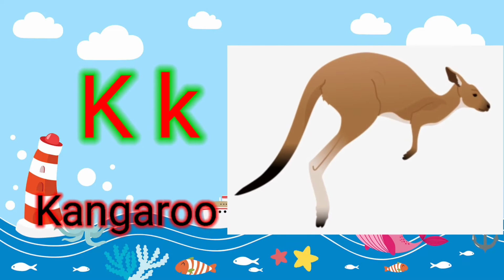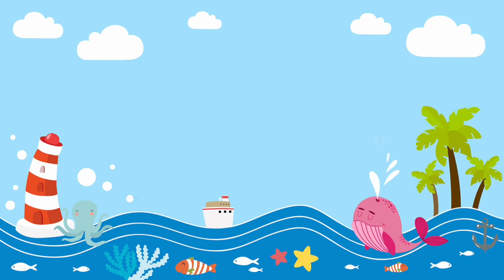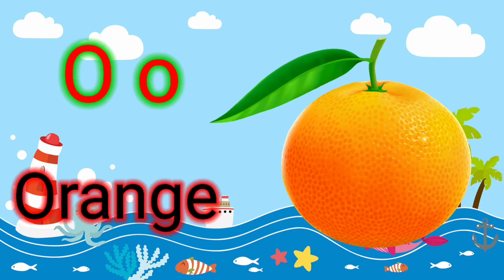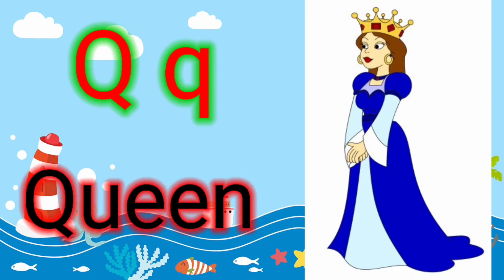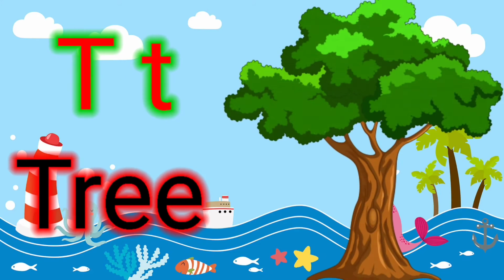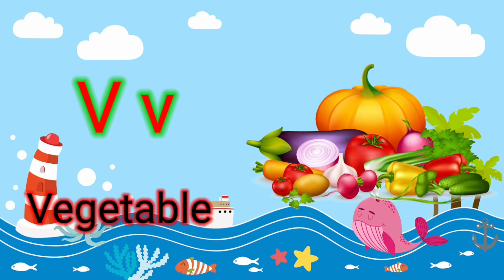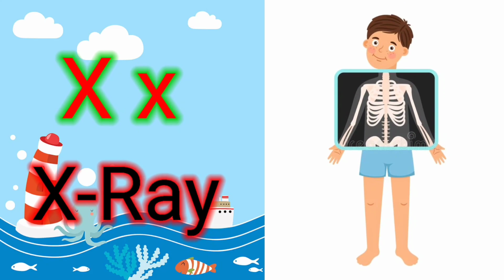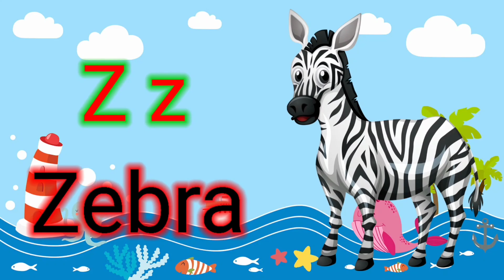A for Apple || B for Ball || C for Cat || D for dog || phonics song || ABCD Alphabets